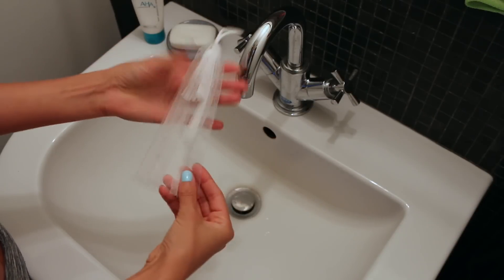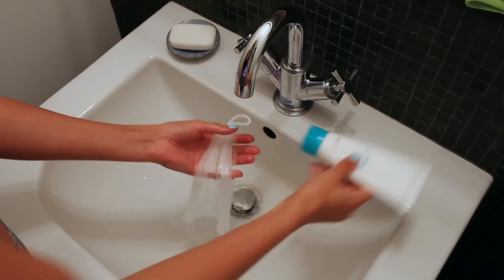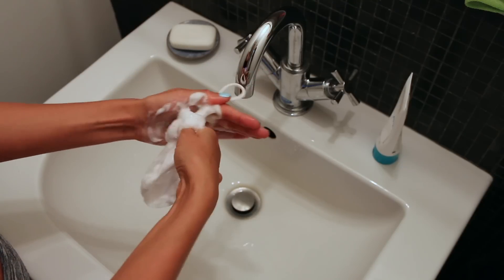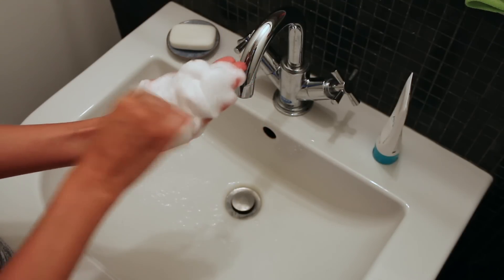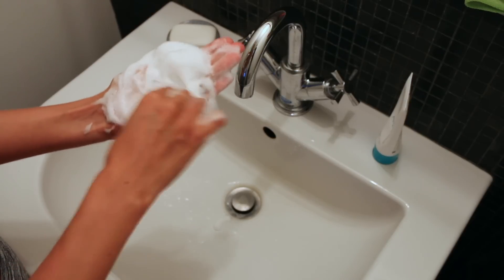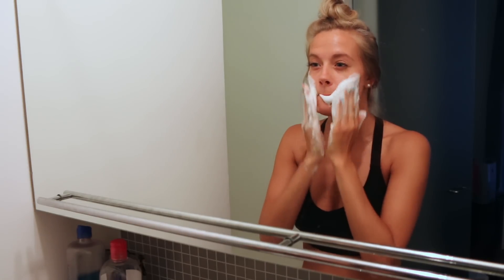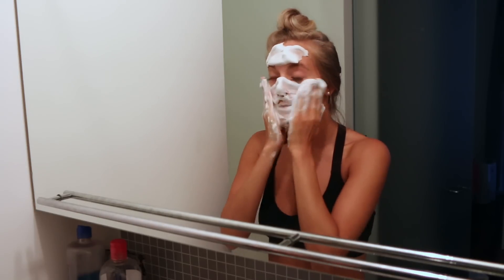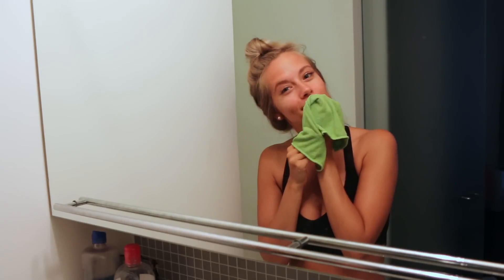Japanese Foaming Face Net: Demo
Hey Everybody!